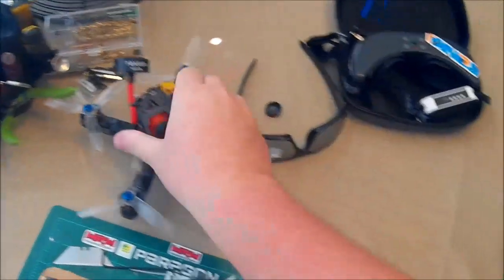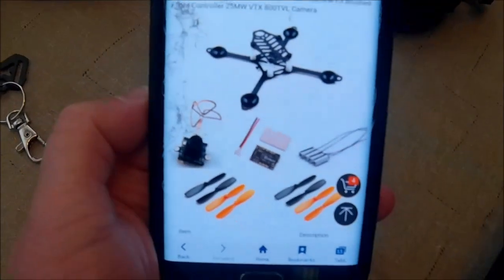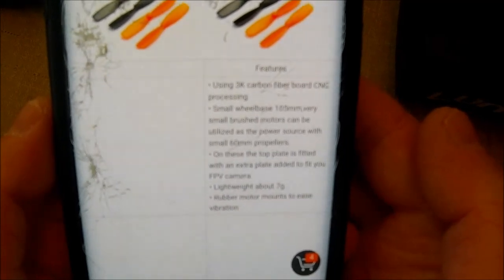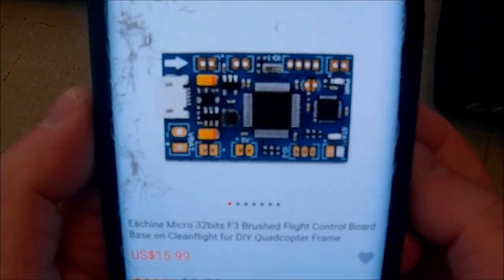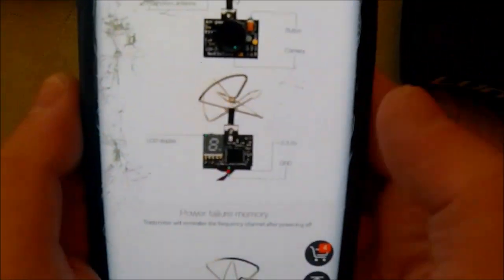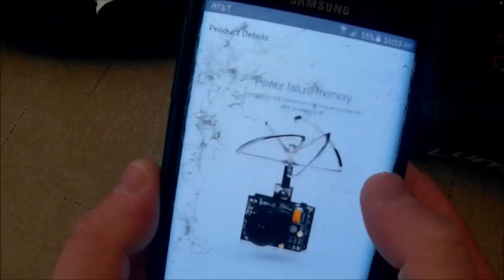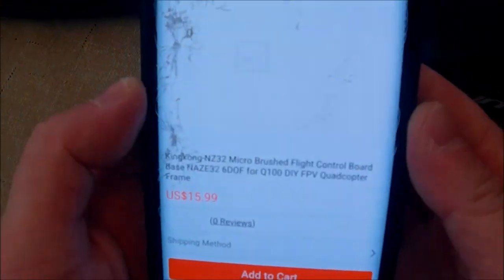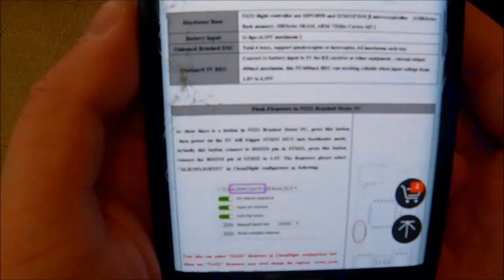new brushed stuff from banggood